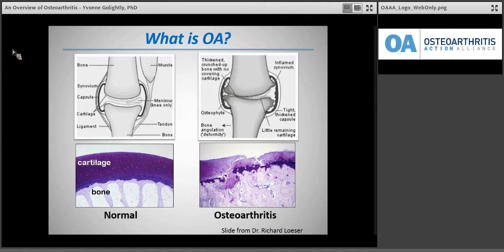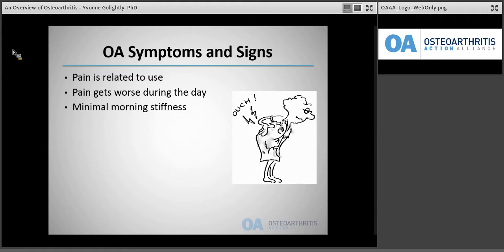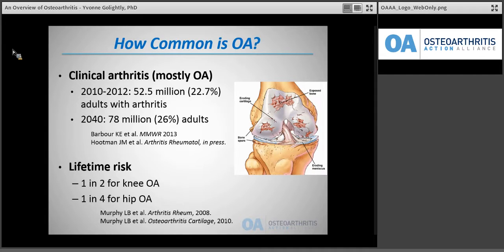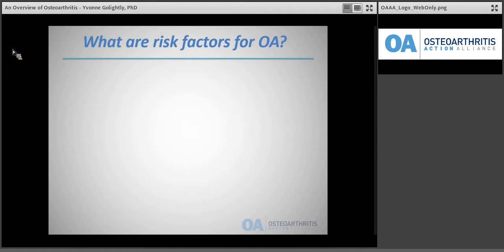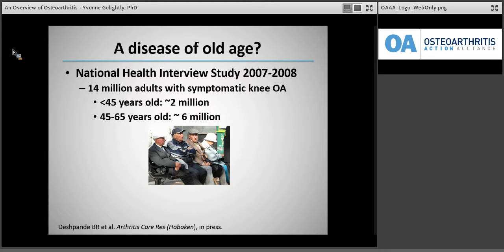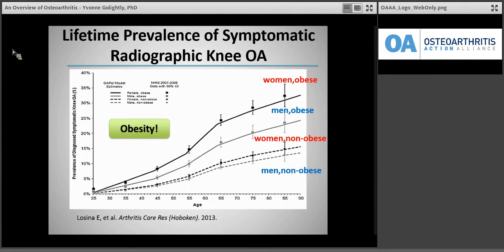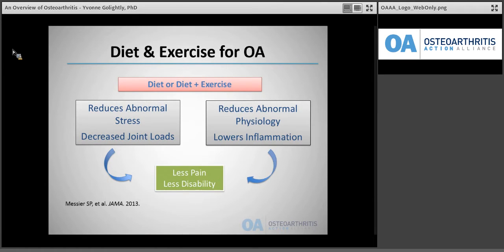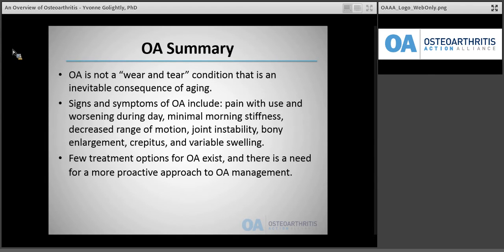OAAA Lunch & Learn: An Overview of Osteoarthritis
Osteoarthritis Action Alliance (OAAA) Lunch & Learn webinar series: An Overview of Osteoarthritis

Presenter:
Yvonne Golightly, PT, MS, PhD
OAAA Grants Program Officer
Thurston Arthritis Research Center
Research Assistant Professor, Dept. of Epidemiology

Live broadcast: May 11, 2016